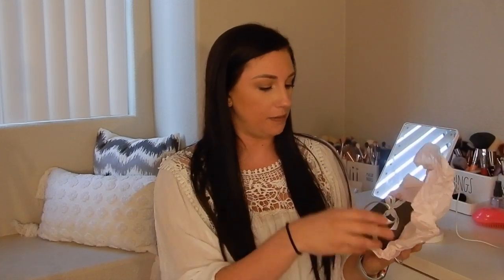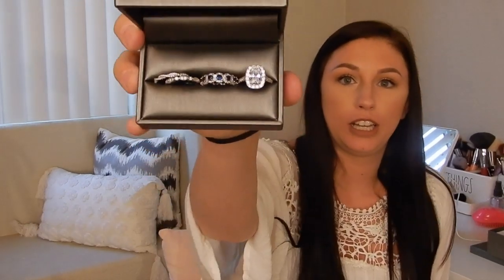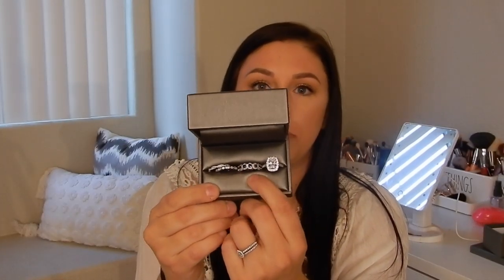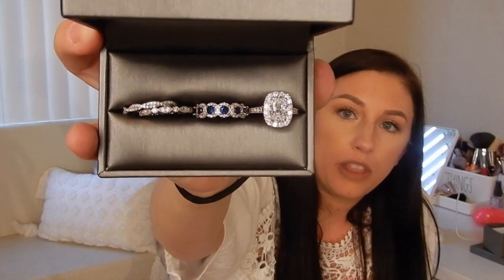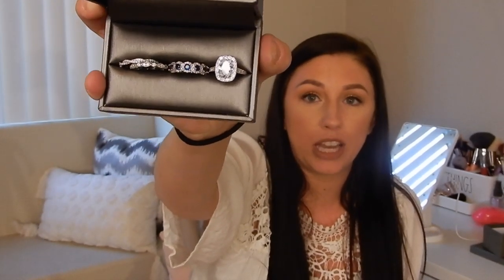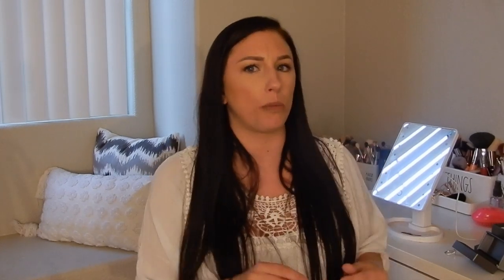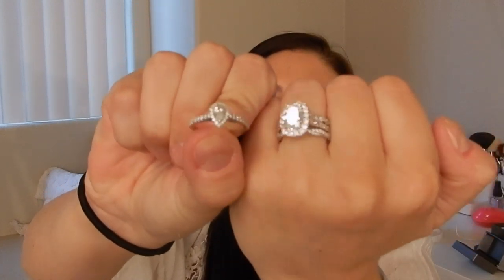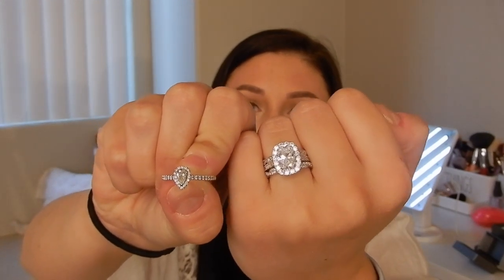NEW AFFORDABLE WEDDING RINGS! | Everly Rings Unboxing & HONEST First Impression!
OPEN ME

**This video is NOT sponsored** All thoughts and opinions are my own! Check out Everly Rings! They're AMAZING!